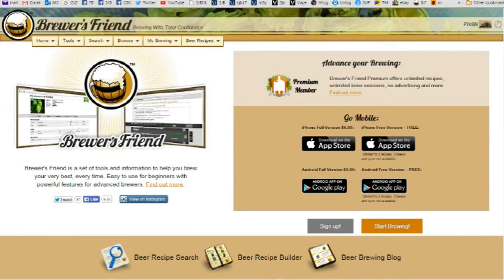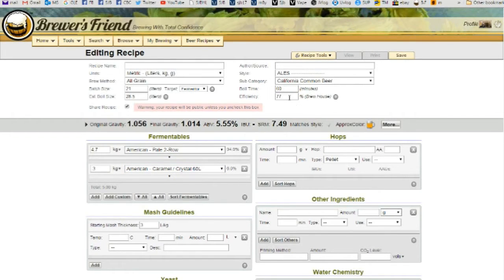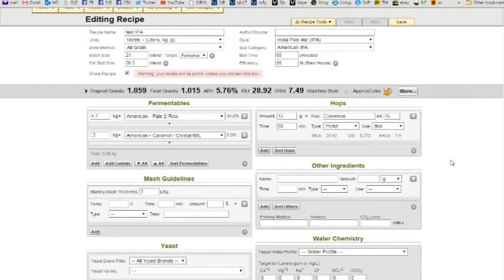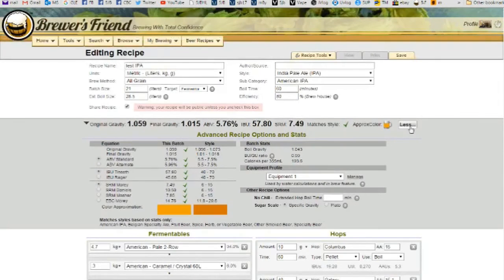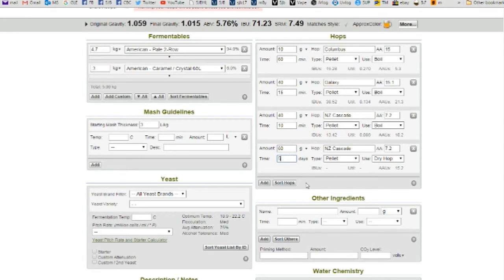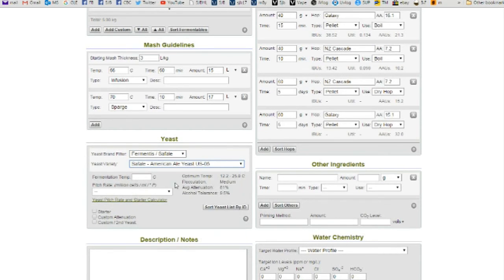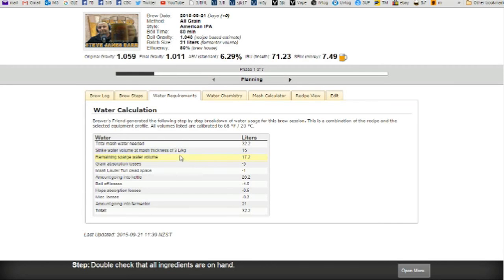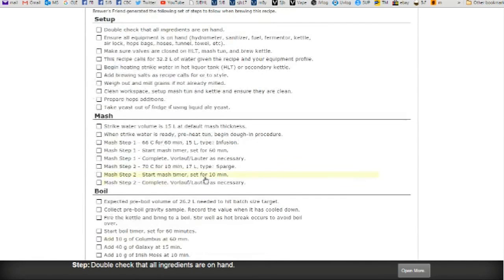Brewer's Friend Software making a recipe.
Here's a quick look at making a recipe using Brewer's Friend Software.